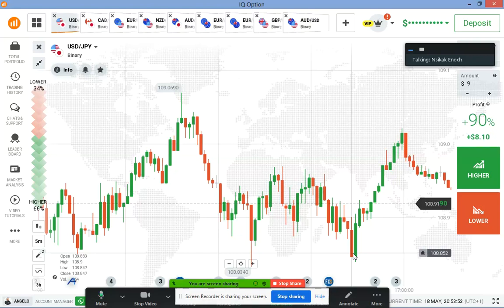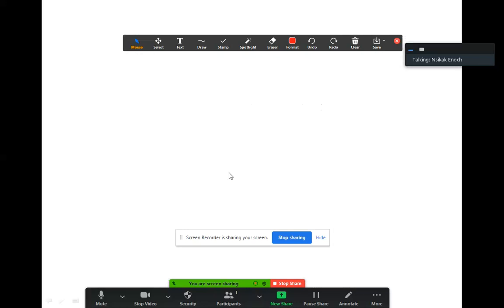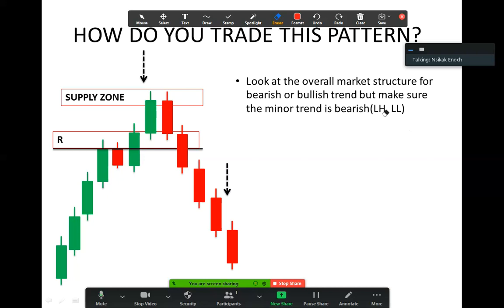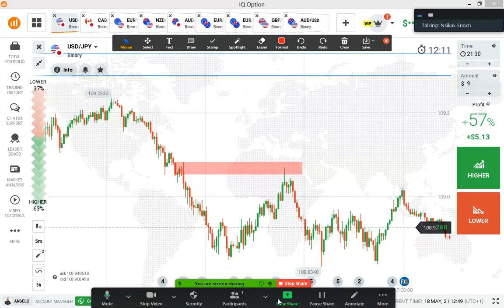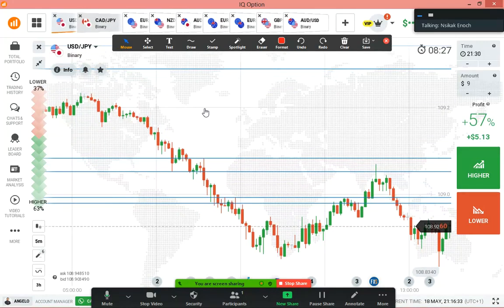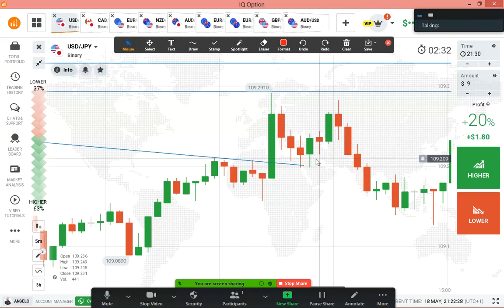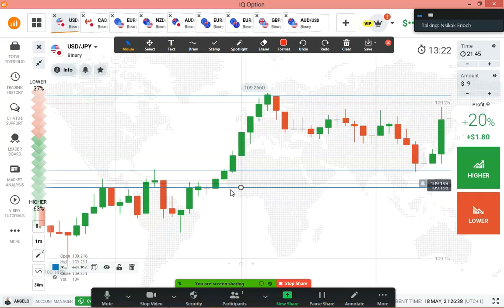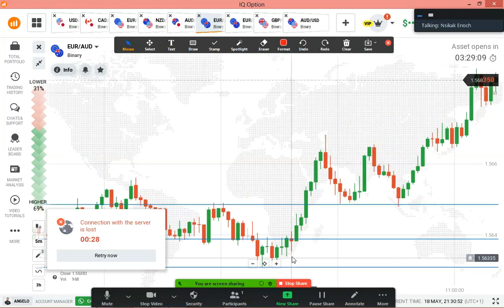SIMPLE STRATEGY - SUPPLY AND DEMAND STRATEGY IDENTIFYING A STRONG REVERSAL ZONE